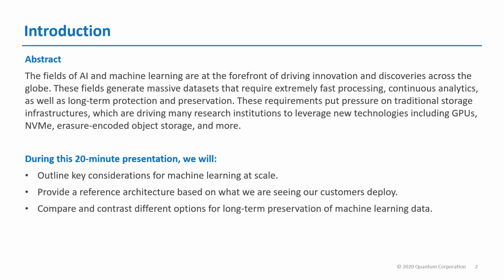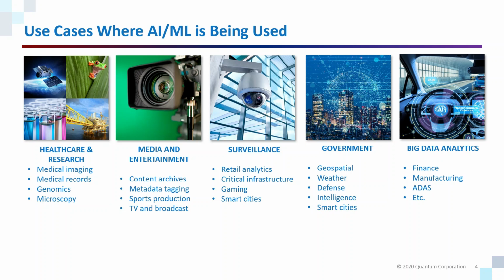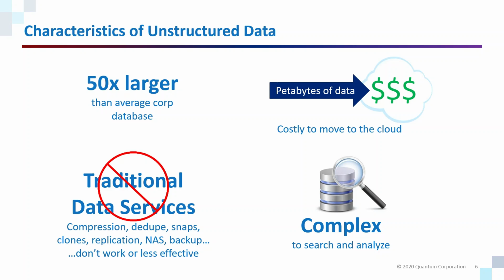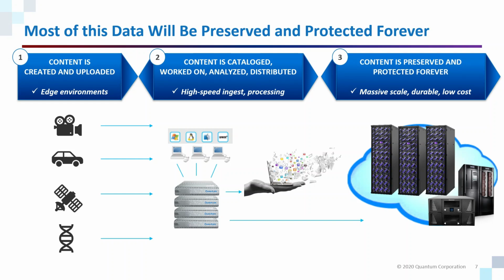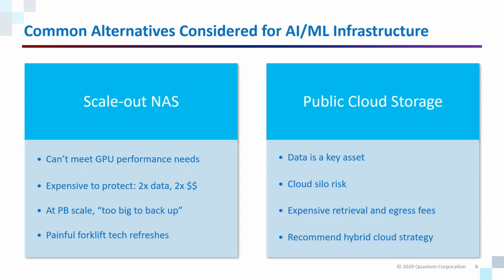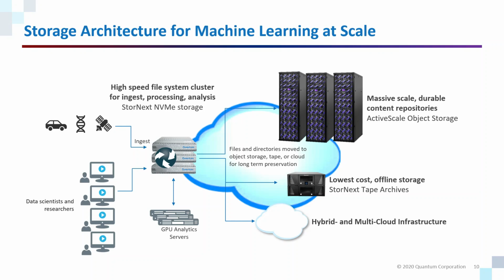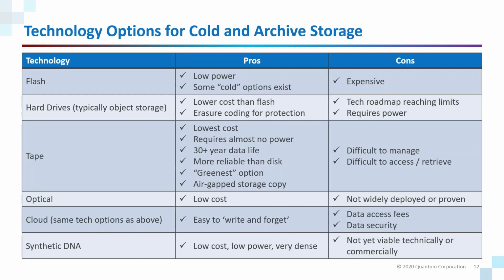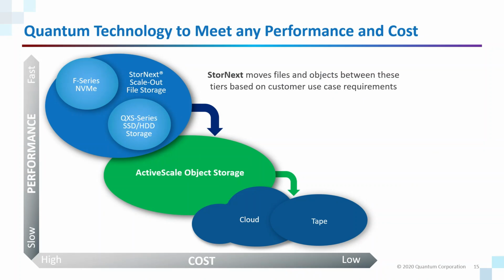Exhibitor Forum: Quantum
ISC 2020 Digital - Exhibitor Forum

Presenter: Eric Bassier (Quantum Corporation)

Description:
The fields of AI and machine learning are at the forefront of driving innovation and discoveries across the globe.  These fields generate massive datasets that require extremely fast processing, continuous analytics, as well as long term protection and preservation.  These requirements put pressure on traditional storage infrastructures, which is driving many research institutions to leverage new technologies including GPUs, NVMe, erasure-encoded object storage, and more.  In this twenty minute presentation, we will outline key considerations for machine learning at scale, provide a reference architecture based on what we are seeing our customers deploy, and compare and contrast different options for long term preservation of machine learning data.

ISC High Performance - The HPC Event